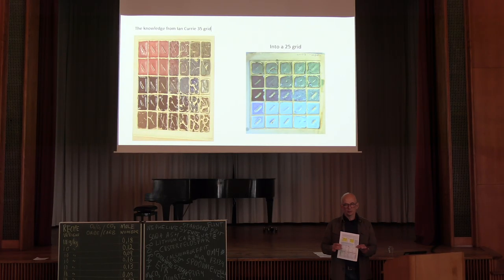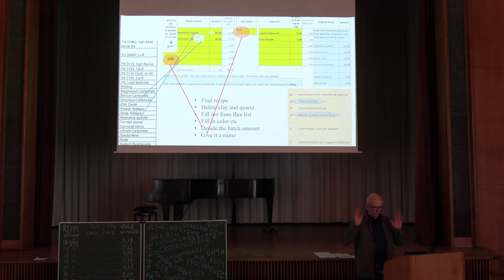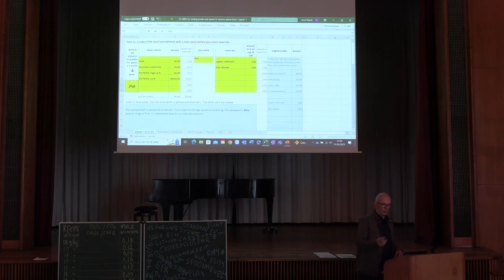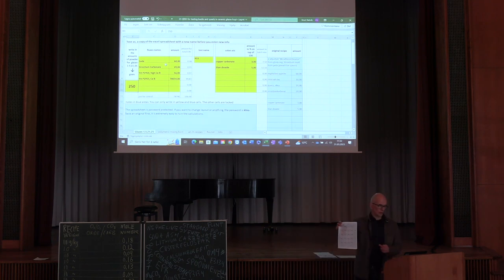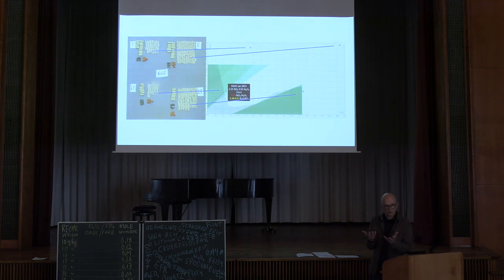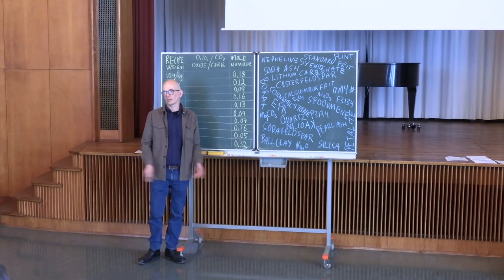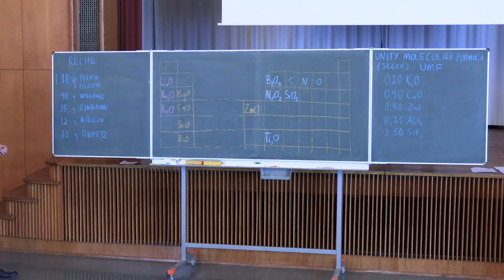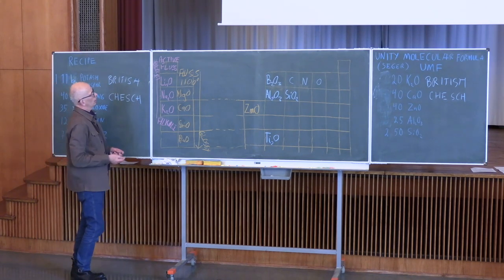Lecture – Introduction to Glaze Recipes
Lecture by Knut Natvik, Workshop Manager at Oslo National Academy of the Arts held in March 2023 at weißensee school of art and design berlin